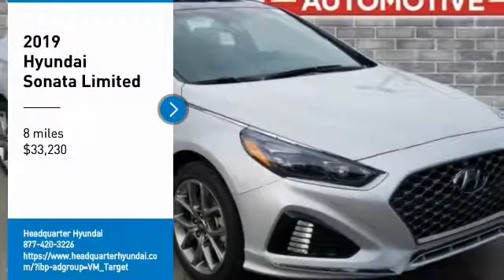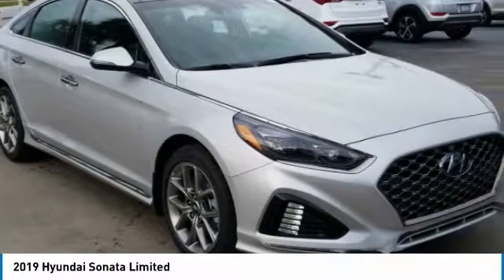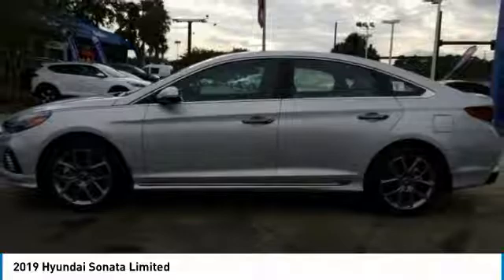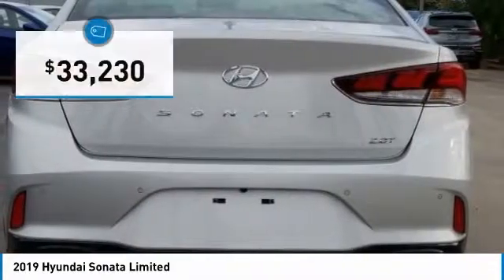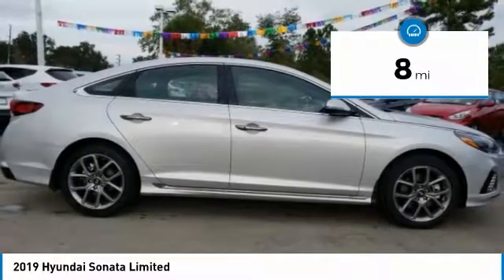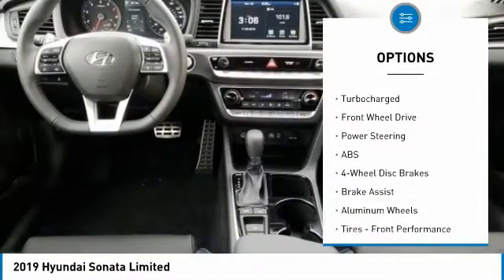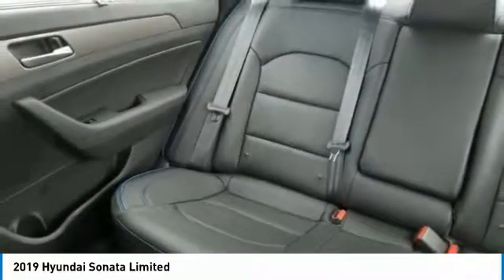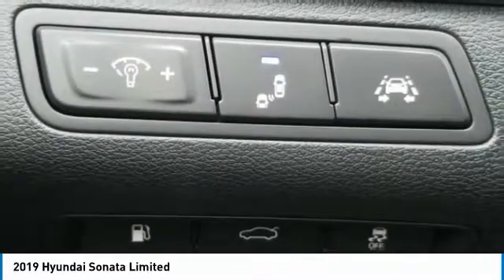2019 Hyundai Sonata 2019 Hyundai Sonata Limited FOR SALE in Sanford, FL KH752723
Headquarter Hyundai
3775 North US Highway 17-92

Pick up this Symphony Silver 2019 Hyundai Sonata, available today at Headquarter Hyundai. This could be the one you've been searching for.